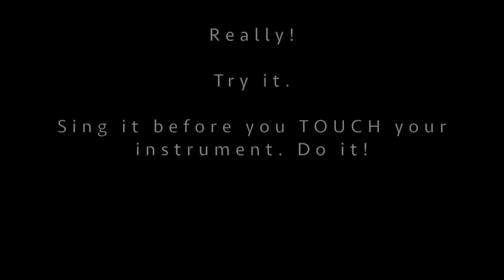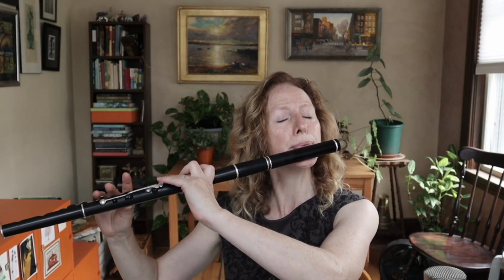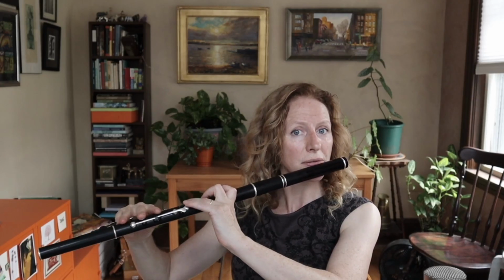Contentment is Wealth [Jig] - Tune of the Month with Shannon Heaton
Here’s Contentment is Wealth, a lovely old tune in E Minor. There are several different versions, including the A Minor version in O’Neill’s Music of Ireland [1850 Melodies], tune #729. I pair it with the Legacy Jig from last month.
As always, I’m playing this on my Patrick Olwell Pratten-style flute.